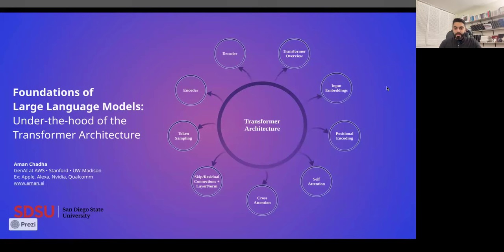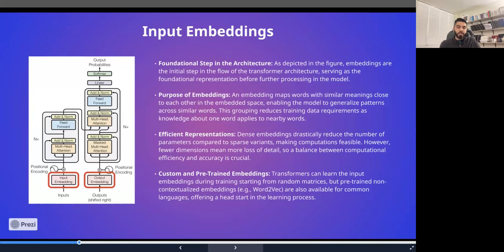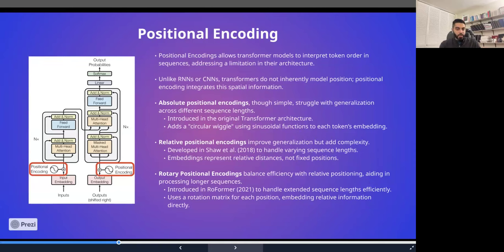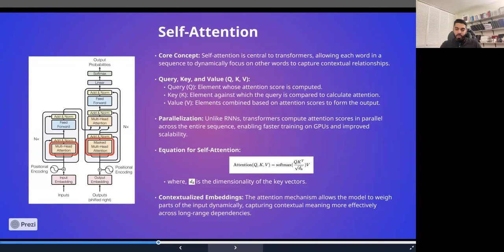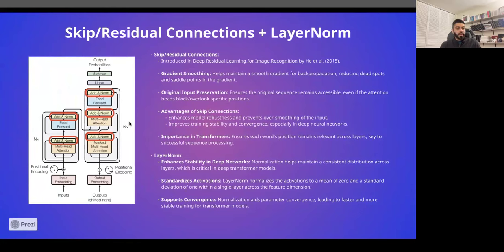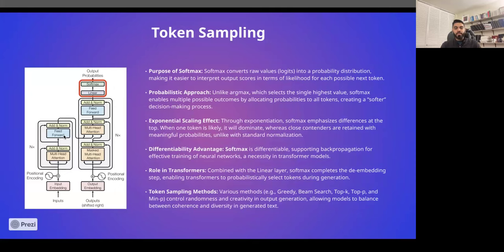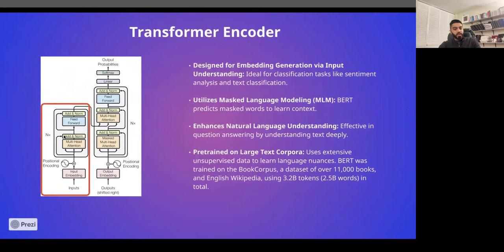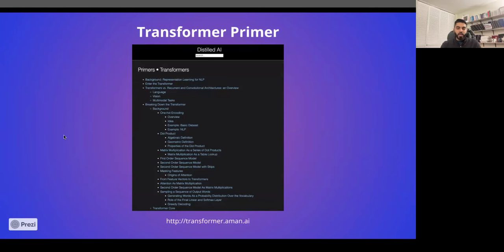Foundations of Large Language Models: Under-the-hood of the Transformer • Talk @ SDSU • Nov 12, 2024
"Foundations of  Large Language Models: Under-the-hood of the Transformer Architecture" • Invited Talk at San Diego State University (@SDSU) • November 12, 2024

• Overview: The talk covered the foundational principles of Large Language Models (LLMs), focusing on the Transformer architecture and its key components, including embeddings, positional encoding, self- and cross-attention mechanisms, skip connections, token sampling, and the roles of the encoder and decoder, explaining how these innovations enable efficient and context-aware language processing.

• Agenda:
➜ Transformer Overview:
- Scaled dot-product attention and multi-head mechanisms for parallel processing and contextual understanding.
- Handles long-range dependencies and enables parallel computation for efficient training.

➜ Input Embeddings
- Embeddings reduce the dimensionality of input data, projecting words into a lower-dimensional space where similar words are closer.
- Enables generalization across words with similar meanings, significantly reducing the model's parameters and required training data.

➜ Positional Encoding
- Absolute positional encoding uses sinusoidal functions to encode positions, enabling models to infer token order.
- Rotary Positional Embeddings (RoPE) combine absolute and relative positional benefits for long-sequence handling.

➜ Self-Attention
- Maps query, key, and value vectors derived from the same sequence to calculate token relationships.
- Enables dynamic weighting of token relevance, creating contextualized embeddings in parallel.

➜ Cross Attention
- Bridges encoder and decoder stacks by using encoder outputs as keys and values, with decoder queries steering generation.
- Essential for tasks like translation, where the target sequence depends on the source sequence.

➜ Skip/Residual Connections
- Prevent gradient vanishing and ensure original input retention by adding inputs back into outputs of layers.
- Improves gradient flow, avoids forgetting input tokens, and enhances training stability.

➜ Token Sampling
- Converts dense de-embedded outputs into probabilities using softmax for token prediction.
- Techniques like temperature scaling or top-k sampling refine the generation diversity and quality.

➜ Encoder
- Stacks of self-attention and feed-forward layers encode input sequences into fixed-size representations.
- Processes input tokens bidirectionally to capture complete contextual relationships.

➜ Decoder
- Uses causal self-attention to ensure autoregressive token generation.
- Integrates cross-attention to incorporate encoder outputs and generate coherent outputs token-by-token.

• Relevant Papers:
➜ Transformer Overview

➜ Self-Attention
- Neural Machine Translation by Jointly Learning to Align and Translate (Additive Attention)